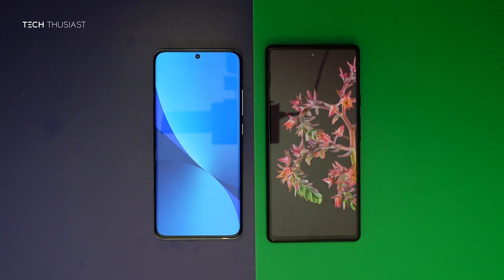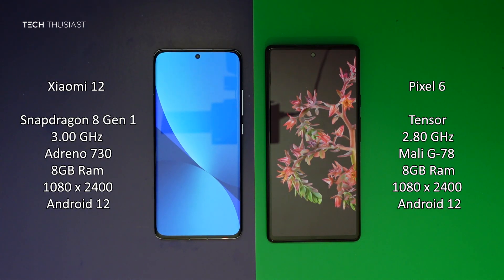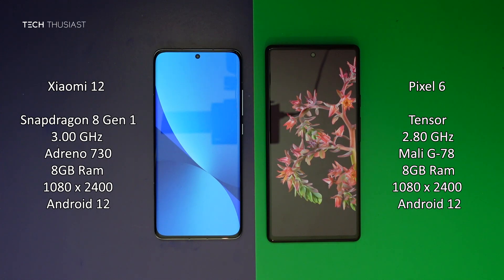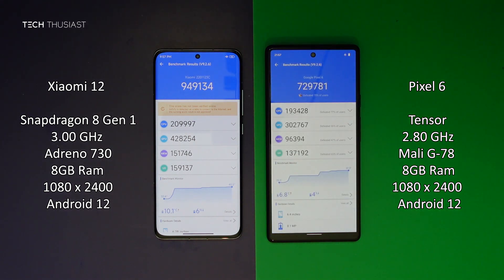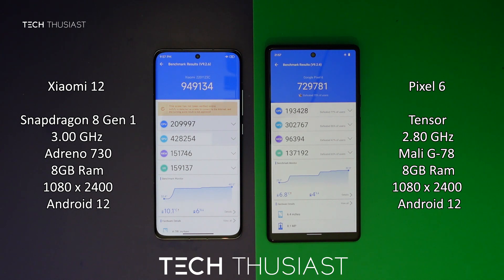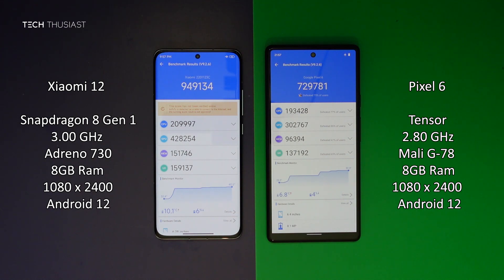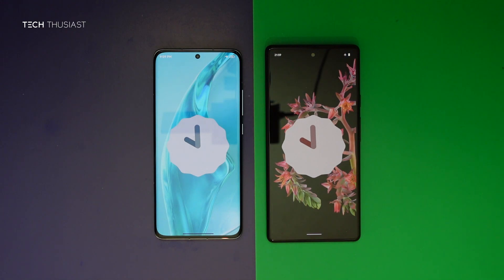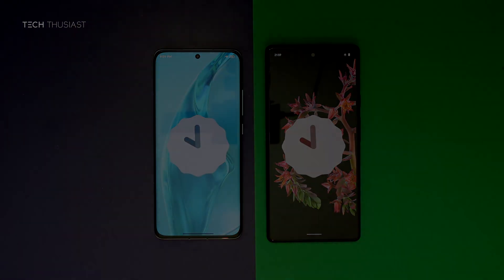Xiaomi 12 vs Pixel 6: Antutu Benchmark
Here we have the Xiaomi 12 with the Snapdragon 8 Gen 1 vs the Google Pixel 6 with theTensor. Will there be a big difference, find out.